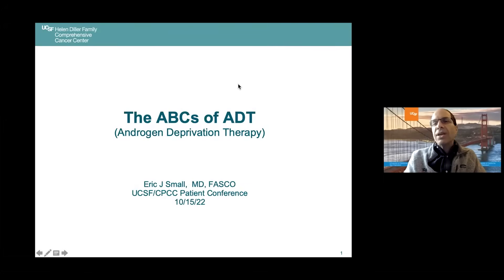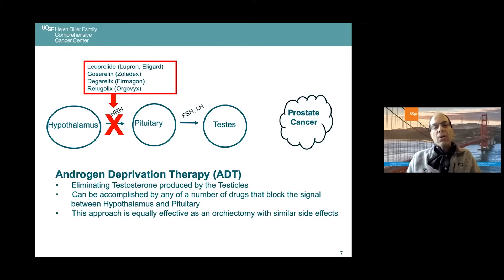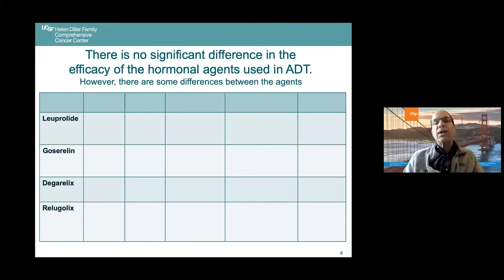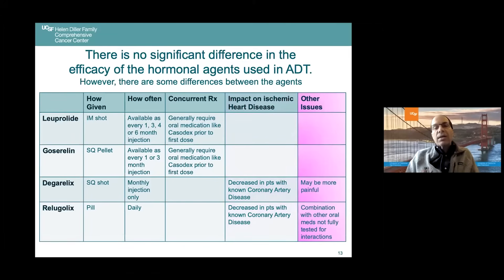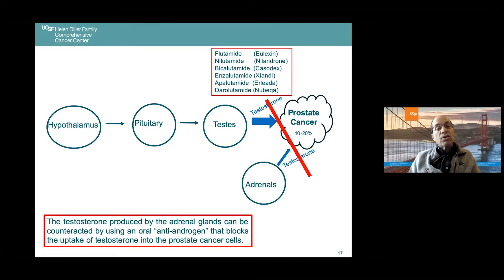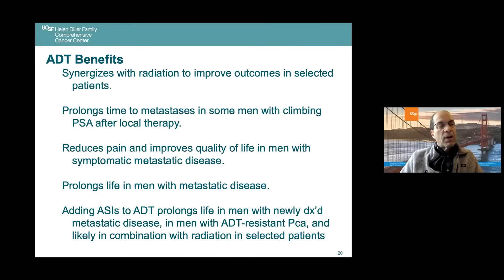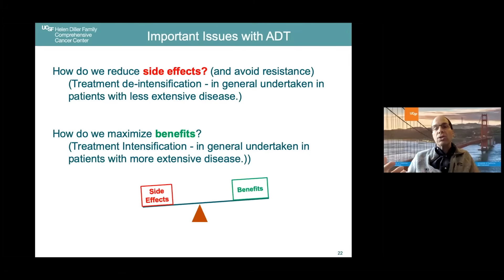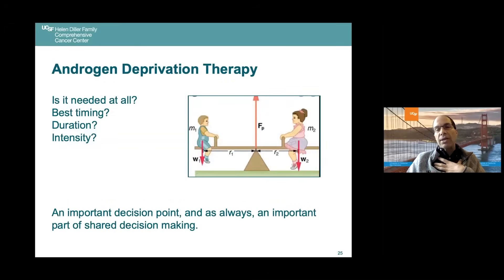Androgen Deprivation Therapy and Prostate Cancer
As part of the 2022 Prostate Cancer Patient Conference, Dr. Eric Small discusses androgen deprivation therapy and prostate cancer. Recorded on 10/15/2022. [3/2023] [Show ID: 38561]